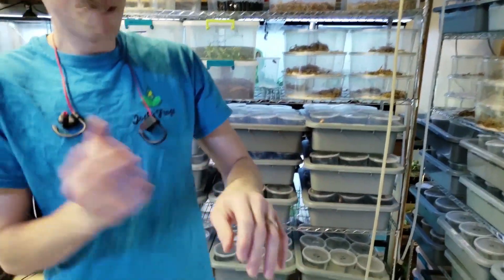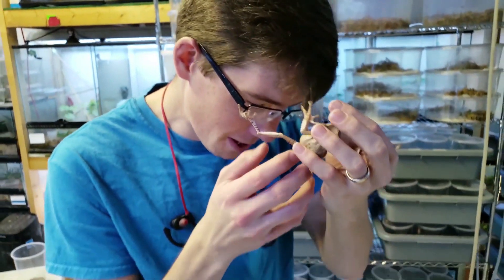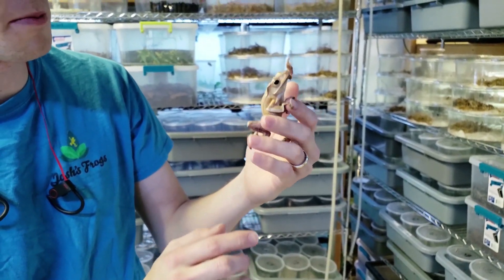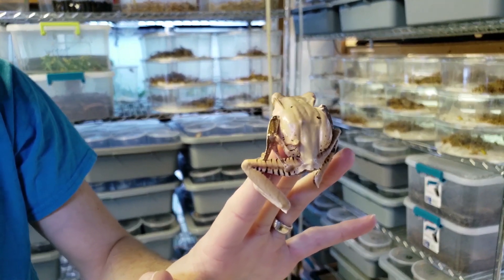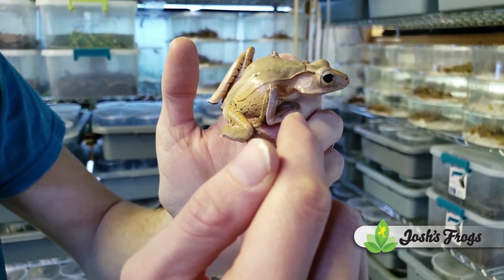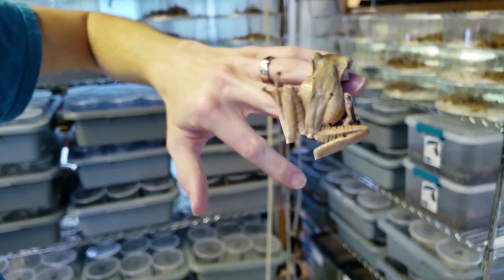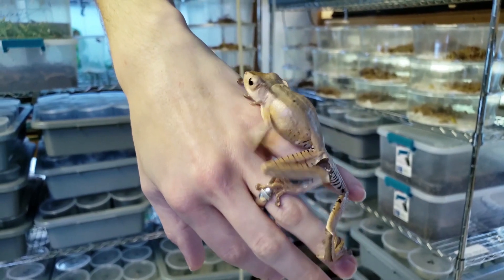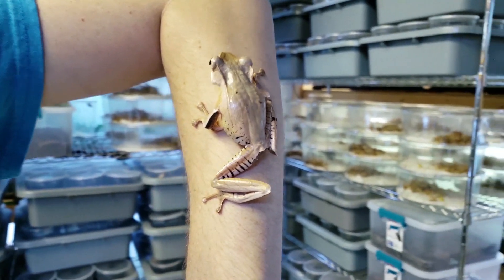Austin talks about Borneo Eared Frogs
The Borneo Eared Frog has a self-explanatory common name – it is a tree frog that looks like it has large, spikey ears! These are actually ridges of bone on the animal's skull. It is also known as the file-eared tree frog or the bony-headed flying frog.

 At the time of sale, captive bred Borneo Eared Frogs from Josh’s Frogs will measure about 1 1/4″ and be between 8 and 10 weeks old. The Borneo Eared Frogs will quickly grow to 2″ within another 2-3 months. After about 12-18 months they will be nearly adult size, with males measuring approximately 2 1/2″ and females another inch larger than the males.

 With proper care, Borneo Eared Frogs can live up to and over 5 years. Reports of 8-10-year-old animals abound, and many hobbyists routinely keep Borneo Eared Frogs for 4-5 years. All Borneo Eared Frog froglets sold by Josh's Frogs are 8-10 weeks old.

 Borneo Eared Frogs are easily kept in groups, especially when young. Make sure that all frogs are getting adequate food - sometimes froglets will out-compete each other. We house males and females separately at Josh's Frogs - males may bother females by continually trying to mate. If this happens, separate the frogs or reduce the humidity. Josh's Frogs recommends purchasing multiple frogs if you are interested in breeding them – this dramatically increases the chances of getting a pair.

 In the wild, Borneo Eared Frogs inhabit the canopy of tropical rainforests and are endemic to Borneo. Their wood grained appearance does a great job hiding these frogs as they sleep during the day.

 Borneo Eared Frogs have long been sought after in the United States hobby. Once quite rare, only now are Borneo Eared Frogs beginning to become more available to the general public.